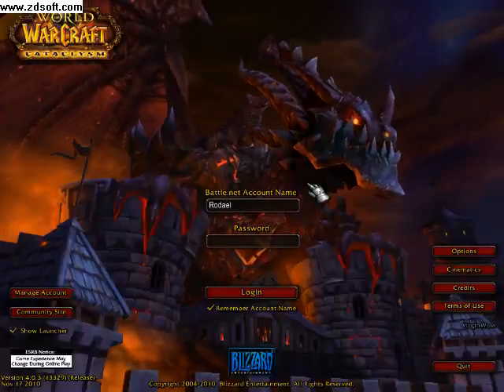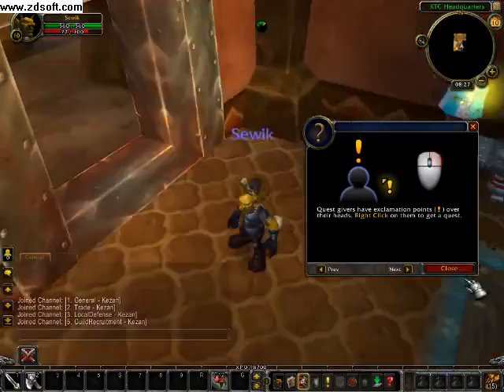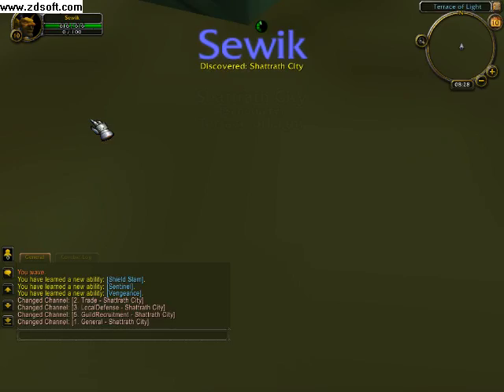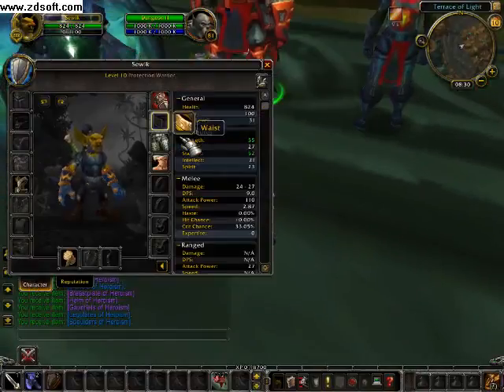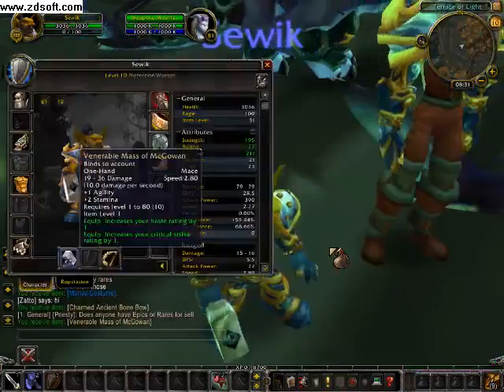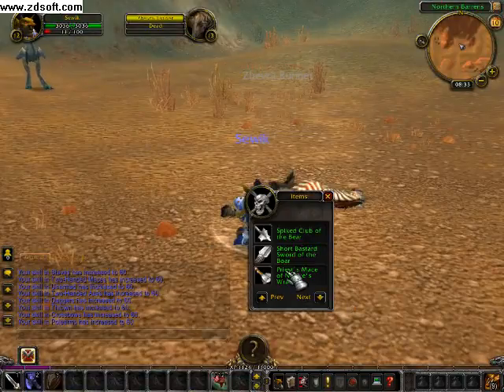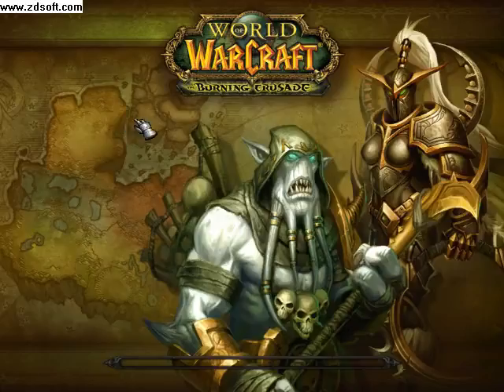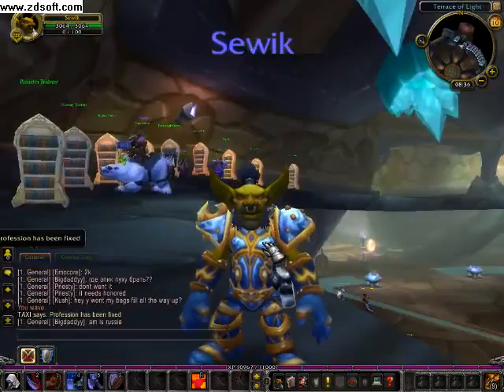New Player Guide VirginWow by Lau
Tutorial how to start playing on Virginwow private server Cataclysm